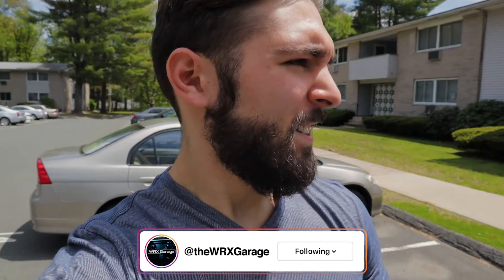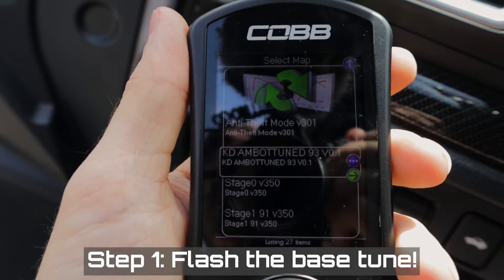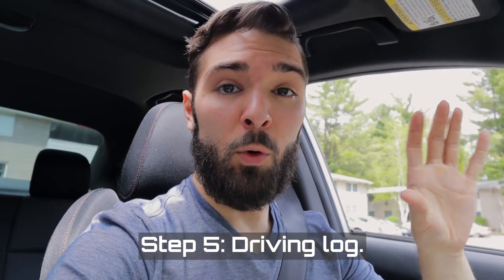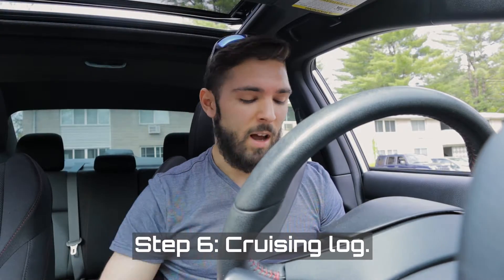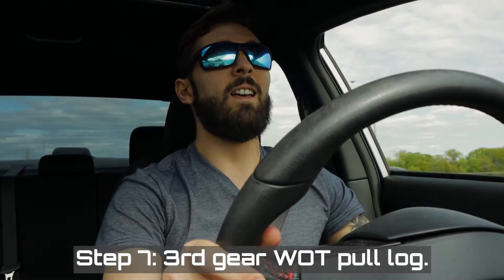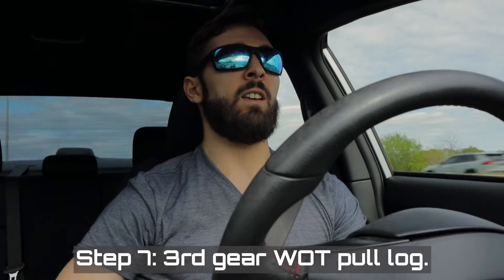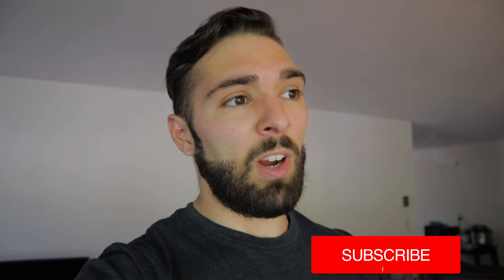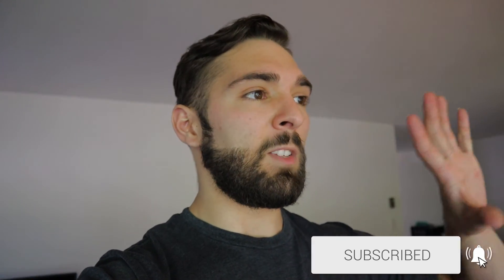AMBOT ETUNE!!! - OTS vs ETUNE vs PROTUNE? - Subaru WRX 15+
Kevin was having some issues with the COBB OTS tunes so he decided to go for an Etune from AMBOTTuning. This video covers the process and results of the etune, but more importantly, discusses the major differences between an OTS tune, an Etune, and a Protune. Each has its perks... which one is best for you?
Products that We Use!